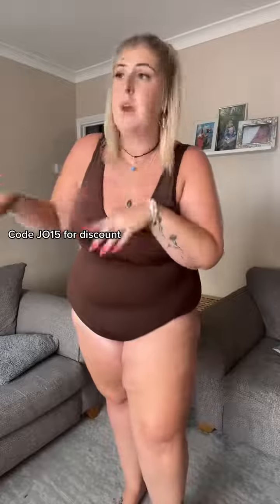I love the colour ♥️🍫 use code JO15 for discount ♥️🍫@conturve